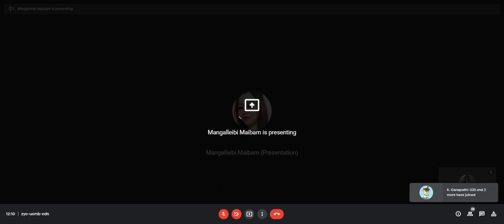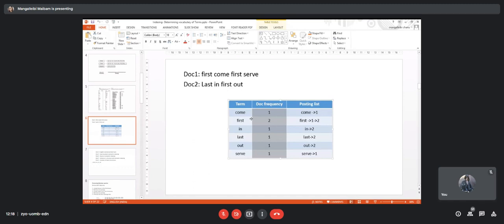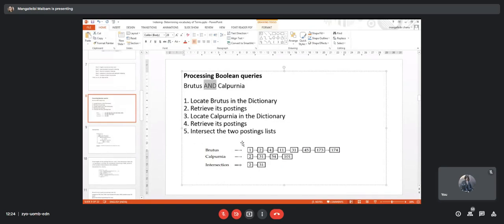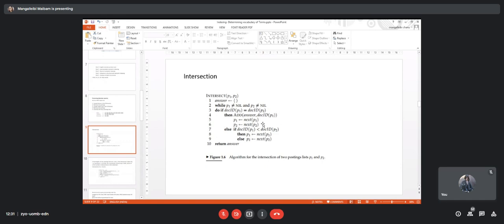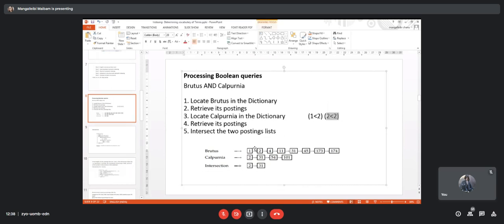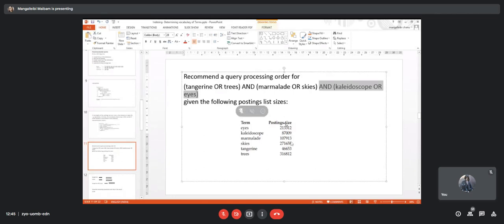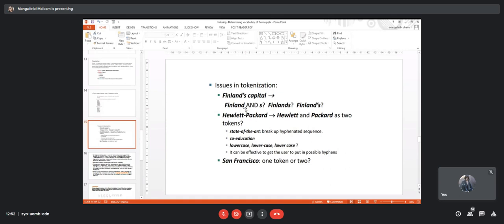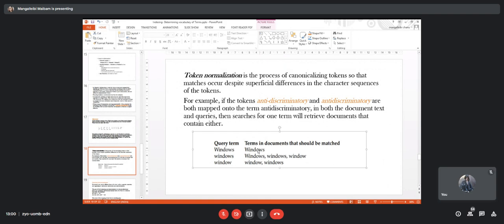ISR DAY 4